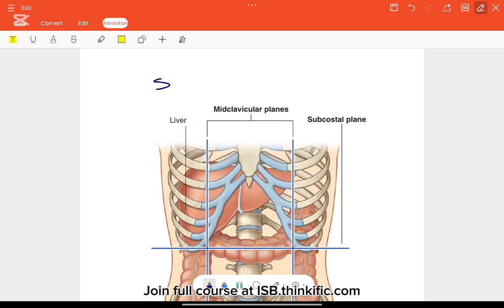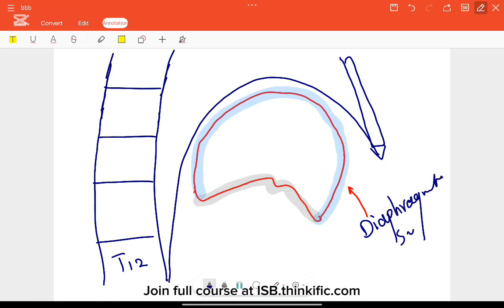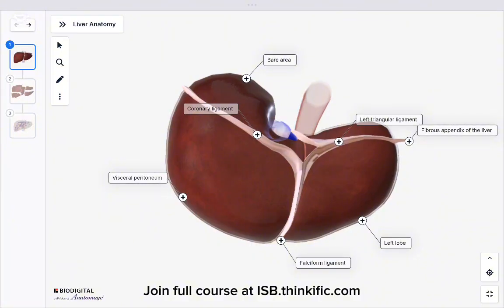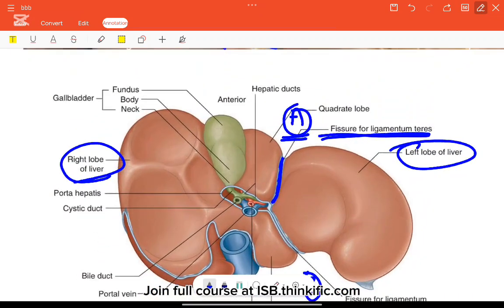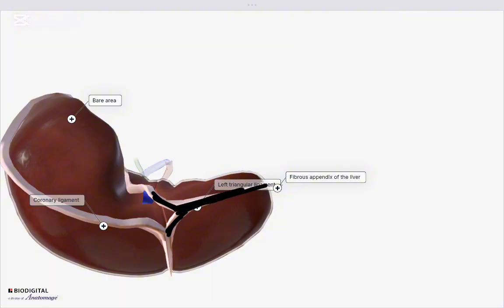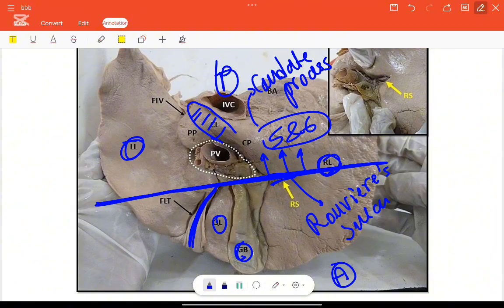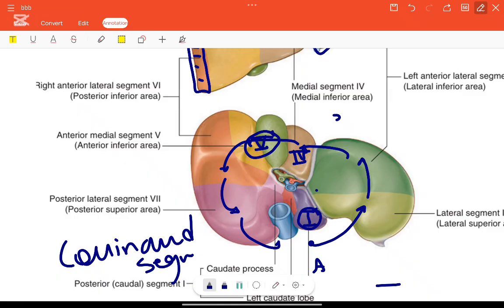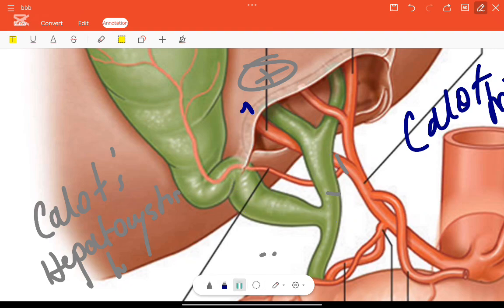MRCS part A | Liver anatomy from A to Z